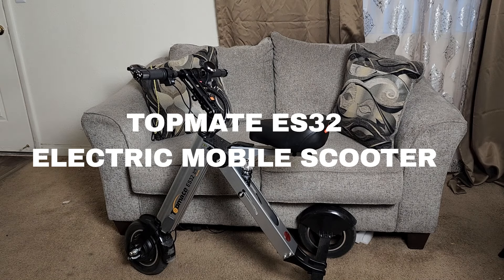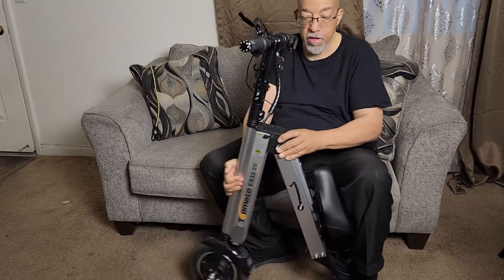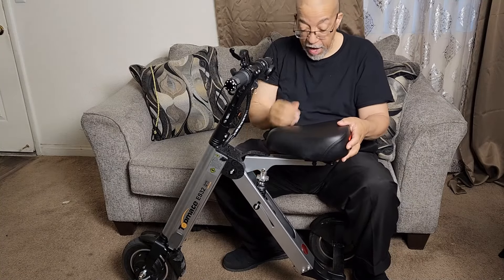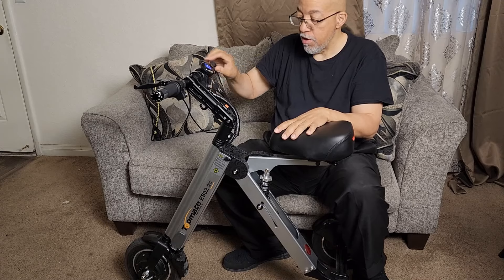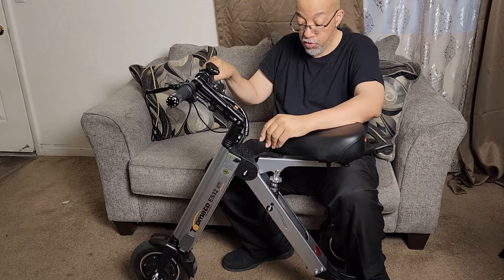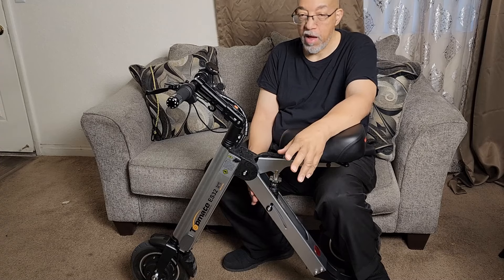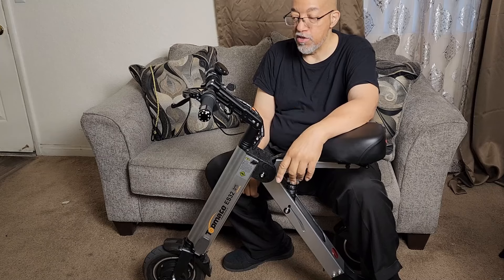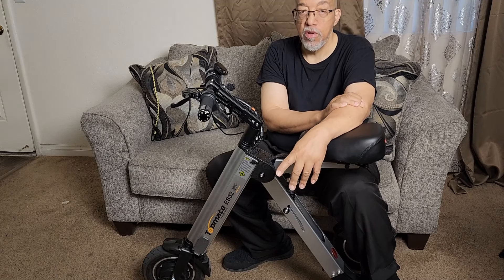Topmate Electric Mobility Scooter Three Wheels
Topmate electric three wheel mobility  scooter, for travel to the park, riding around the store, riding on the bus to work, riding at work, the apartment complex, fun, and efficient.